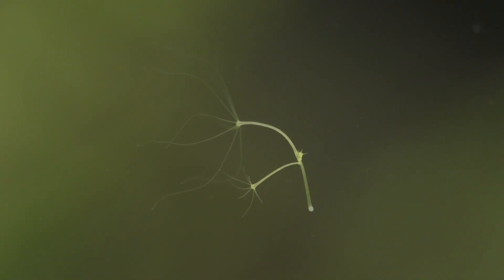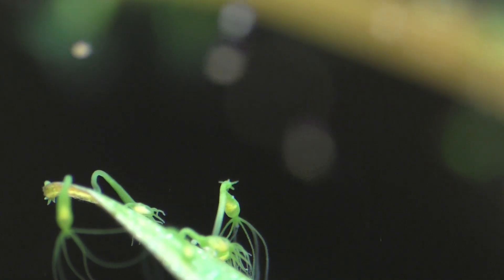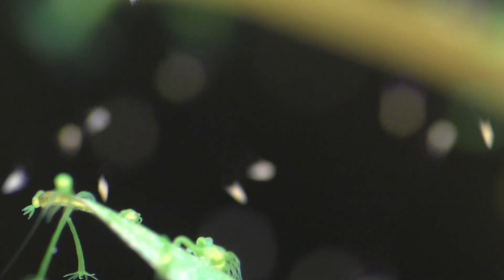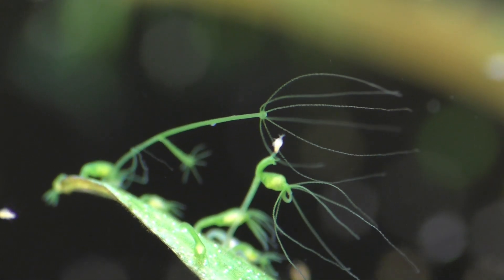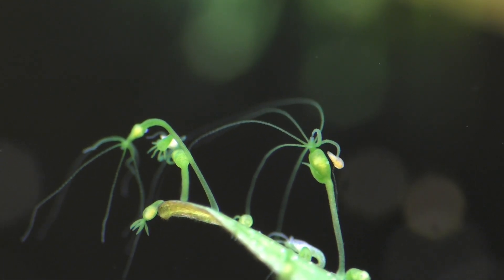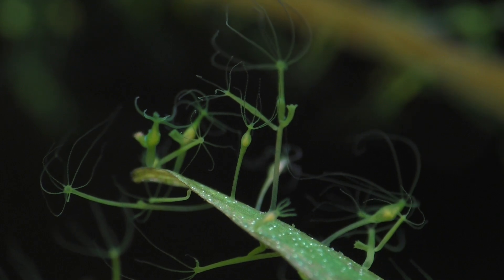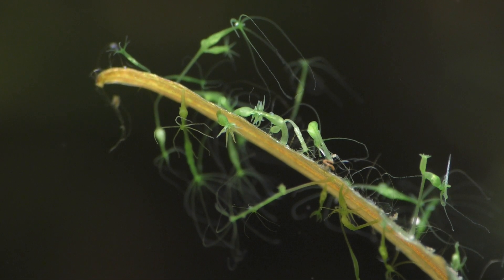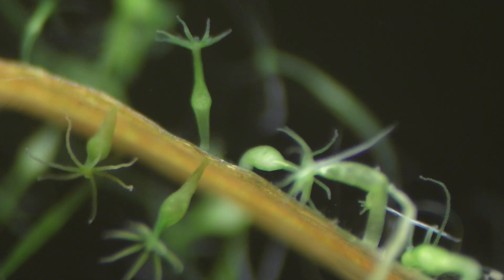THE TRUTH ABOUT HYDRA IN YOUR AQUARIUM - Do they really eat baby fish and baby shrimp?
A fact filled look at hydra in the freshwater in the aquarium. Do they really eat baby fish and baby shrimp? Are they bad for your fish tank?  Where do they come from, and how do you get rid of them? Several different ways to treat a hydra infestation. Do you really need to worry about them? Do hydra really live forever, and how do they reproduce?  A closeup look at Hydra viridissima and their symbiotic relationship with chlorella algae. Explains how hydra get in your tank and how they lay eggs in your aquarium.  Watch them eat baby brine shrimp and microworms.

CAMERA EQUIPMENT USED IN VIDEO

They stopped making the camera model that I used
in this video, but there's a newer version available.

(paid link)

There's also a 4K version available as well.
HC-WXF1 4K camcorder
(paid link)

(HYDRA VIRIDISSIMA)
Hydra are the freshwater relatives of
jellyfish, sea anemones, and corals.
There are many different species of hydra
and they occur on every continent except
Antarctica. Some are clear, white, brown,
or even green like the ones you see here.
Large numbers of hydra are commonly seen
in fry grow-out tanks where we've been feeding
the newborn fish with lots of small  live foods
such as the baby brine shrimp that you see here.
Hydra have two ways in which they can reproduce.
They can do it asexually through a process known as
budding where a new hydra begins to grow from
the body of the parent.
This method of reproduction produces an exact
clone of the parent, and it's the main method
that the hydra uses to create new individuals.
The budding process can produce a new hydra
in just a few days. And once the process is
complete the newly formed hydra will detach
from its parent and float away to a new location.
Nonetheless, a hydra can either be a male,
a female, or a hermaphrodite. If it's a male
hydra it will develop testes that produce sperm.
And if it's a female hydra it will
have an ovary that produces eggs.

Because not only can they reproduce by budding,
and by producing resting eggs, but any small piece of
the hydra can grow into a whole new individual.
And this is because hydra have specialized
stem cells that can change into any type
of cell that they need, which allows the hydra
to regrow any body part that they want.
Furthermore, hydra are constantly regenerating every cell
in the body so that they never really get old and
they're practically immortal.
However, they can die of disease, starvation,
or by being poisoned, as well as by being eaten,
but other than that, they can theoretically live forever.
In fact, you can even take a hydra and blend it up
into a liquid and the individual cells can then
reassemble themselves back into a whole new hydra.
The species of hydra that we've been looking at
throughout this video is called Hydra viridissima,
and it gets its green coloration from a very
specific type of single celled algae that lives
and grows inside the hydra.
The algae and the hydra have what's known
as a symbiotic relationship where both species
can benefit from each others presence. And the
basis for this close relationship is an exchange of
nutrients between the two species.

So, over-feeding of prepared foods can
inadvertently cause an outbreak of hydra.
So, the question now becomes, how do we get
rid of the hydra because many people worry that
the hydra are going to eat their baby fish
as well as their newborn shrimp.

A HYDRA OUTBREAK
There are two chemical treatments that are often
recommended. One is called "No Planaria" and
the other is a chemical called Fenbendazole that
is used to get rid of worms in goats.
Both of these chemicals will also kill snails,
and if used incorrectly might also harm your
shrimp as well. So, always follow the manufacturer's
instructions and monitor your fish and shrimp
for any signs of distress.
Some other options for dealing with hydra
are to use fish that might eat them such
as paradise fish, honey gouramis, and sparkling
gouramis, but these fish need to be hungry in
order to go after the hydra, and they might also
eat your shrimp.